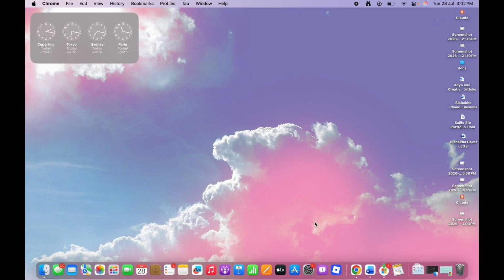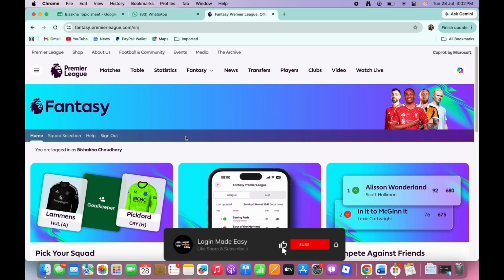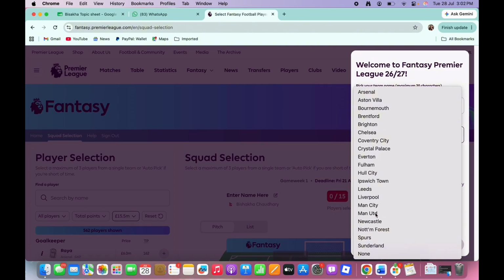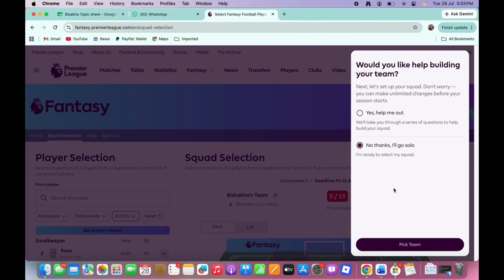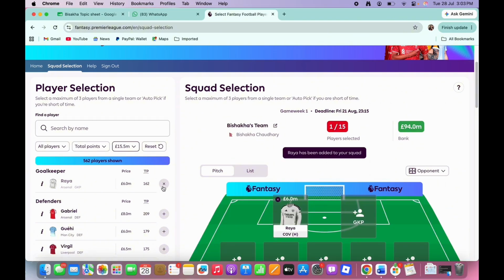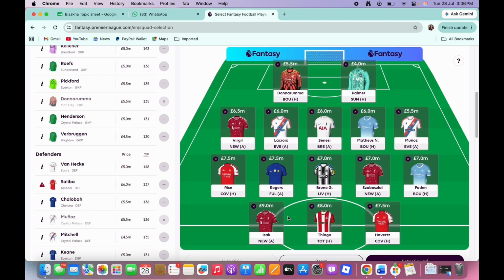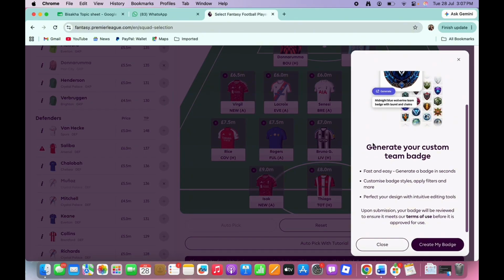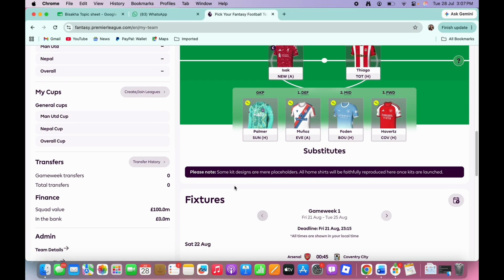HOW TO CREATE TEAM ON FANTASY PREMIER LEAGUE 2026 | CREATE NEW TEAM ON FPL (2026)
Want to build your dream squad in Fantasy Premier League (FPL) 2026? ⚽🏆 This step-by-step 2026 guide will show you exactly how to create a new team on Fantasy Premier League, choose your players, and get ready for the new Premier League season.

What You’ll Learn in This Video:
✅ How to create a new Fantasy Premier League account (if needed)
✅ How to create your first FPL team for the 2026 season
✅ How to select players within the budget
✅ Tips for choosing your captain, vice-captain, and starting lineup
✅ How to save your team and join leagues

Whether you're a first-time FPL manager or returning for the 2026 Premier League season, this tutorial will help you create your team quickly and start competing with friends and managers worldwide.

📌 Chapters:
⏱ 0:00 - Introduction
⏱ 0:12 - How To Create a Team on Fantasy Premier League (2026)